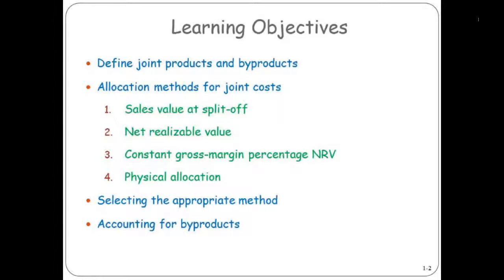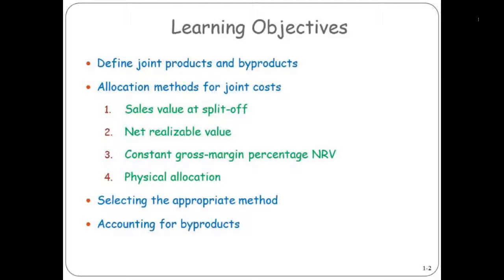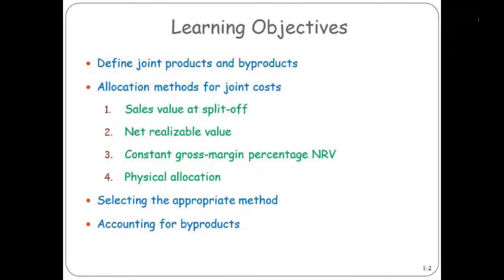Learning Objectives: Chapter 16